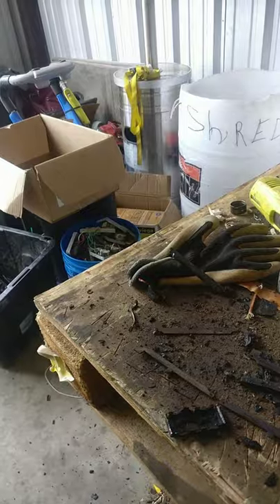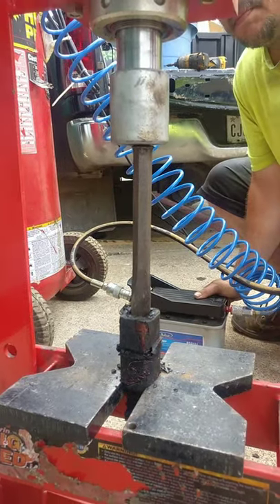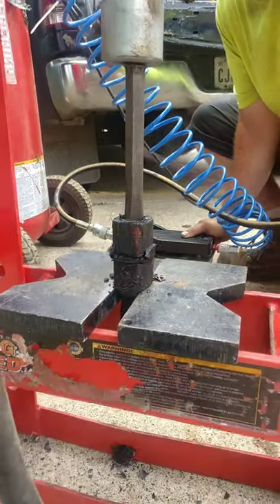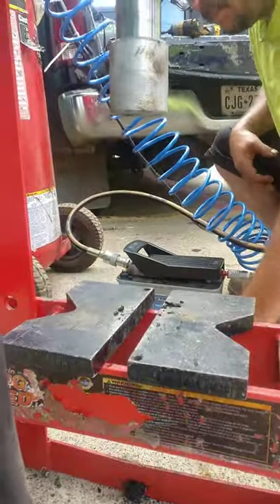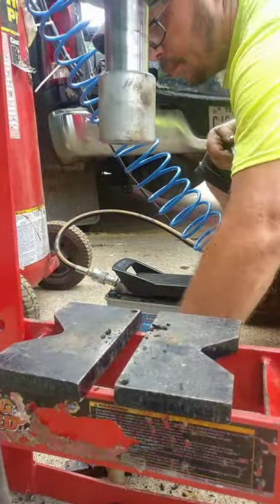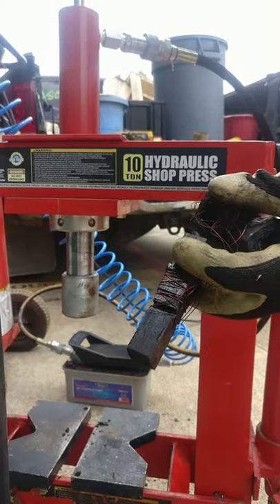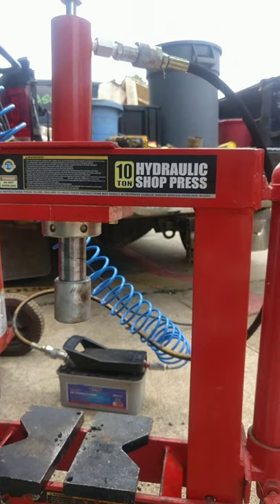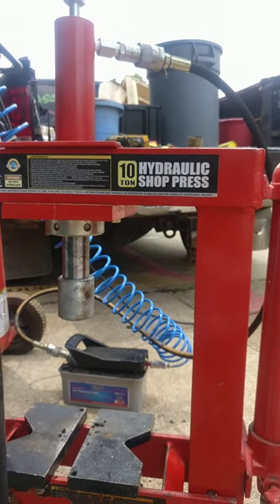Scrap A Ballast Like A Pro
About Roe Mantic
I love searching for free stuff, Dumpster diving, reselling items and easy fixes for electronics. I also love me some ewaste

I  dumpster diver, scrapper, picker, treasure hunter and Ewaste recycling. Nothing feels better than to refurbish a perfectly good pc someone put out for trash. I like to go curbside & scrap metal. Amplify your mind with knowledge!